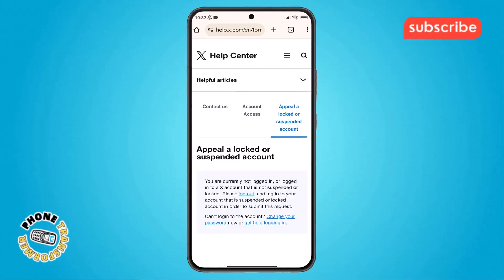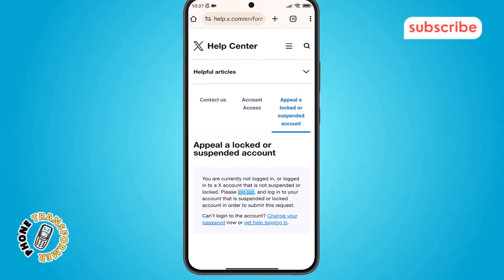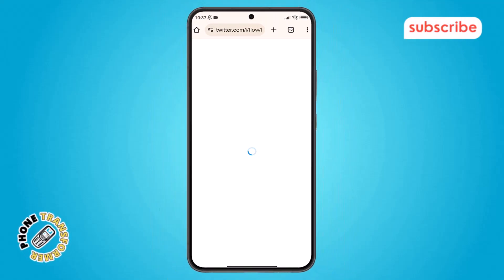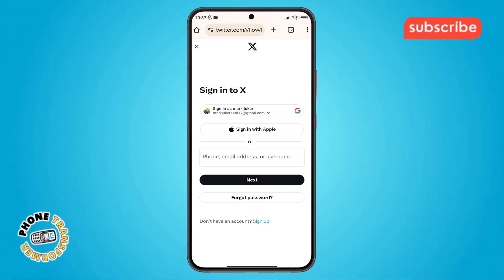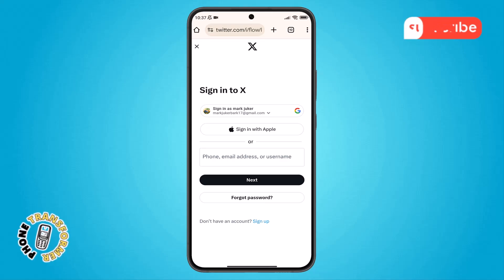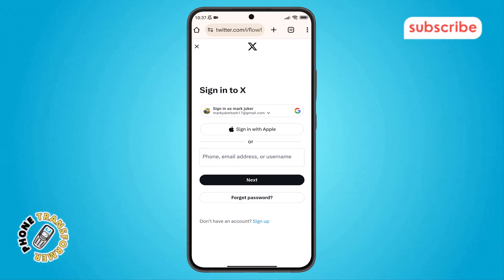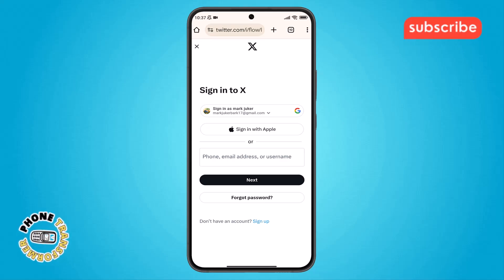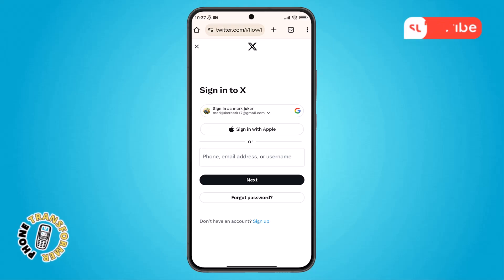How To Fix Account Suspended on X (Twitter) - Full Guide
How To Fix Account Suspended on X (Twitter)

An account suspension on X (formerly Twitter) means the platform has restricted access to a user’s profile due to a violation of its rules or policies. This can happen for reasons like spammy behavior, hateful conduct, impersonation, or repeated content abuse. When suspended, the account may become invisible, and the user loses posting and engagement privileges. Some suspensions are temporary, while others may be permanent depending on the severity. In this video, we explain what account suspension involves, how it affects user activity, and why understanding the reasons helps users take steps toward restoring their access.

- Recover suspended Twitter X account Android/iPhone
- Fix X account temporarily locked or restricted
- Appeal Twitter suspension for account access
- Resolve violation causing Twitter X suspension
- Troubleshoot Twitter account disabled issue